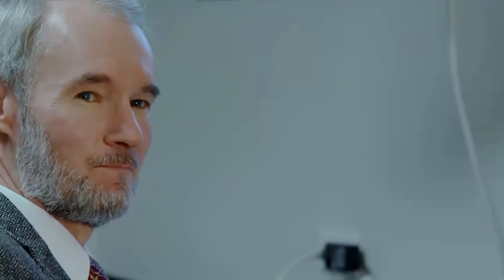Chiropractic Principles: Management of Somatovisceral Disorders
The evidence in support of the management of somatovisceral disorders, in certain patients, is greatly underestimated.